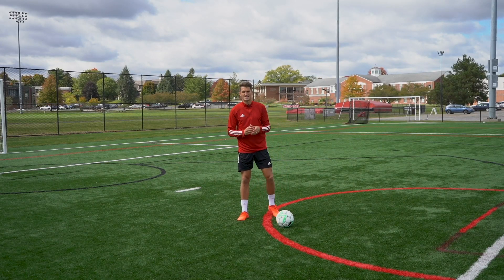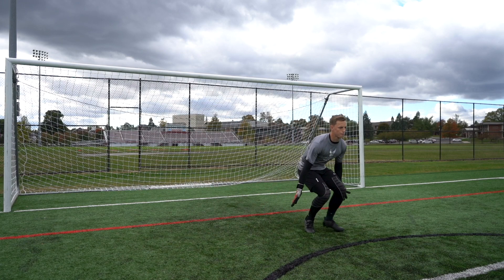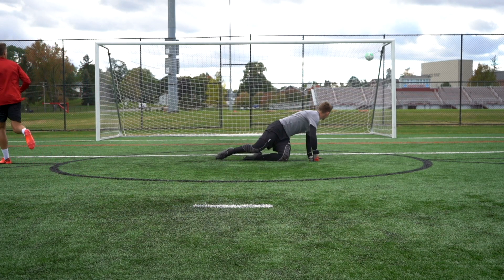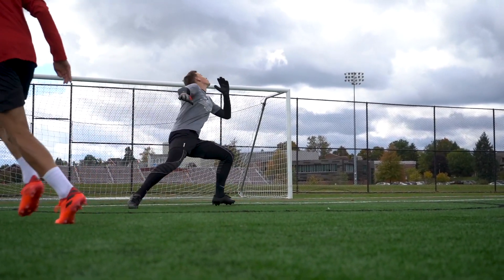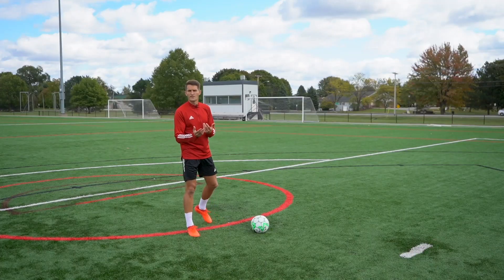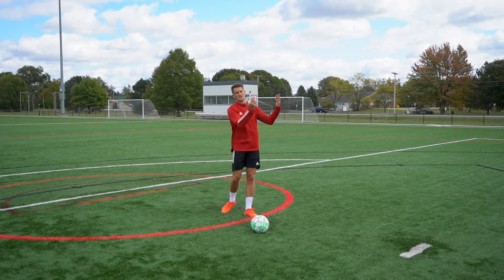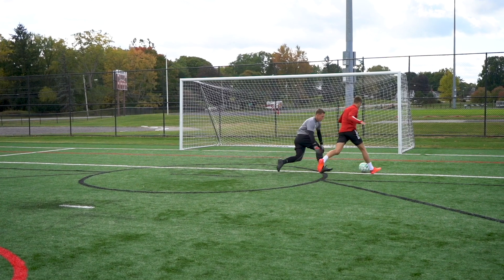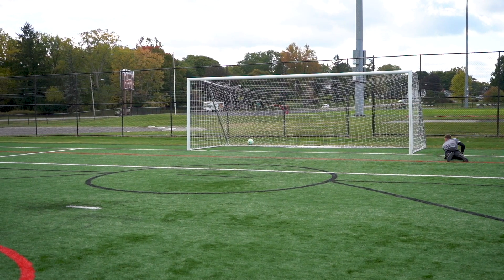Learn The Chip Shot | How To Chip The Goalkeeper Tutorial For Footballers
When you're faced one on one with the goalkeeper, you have to quickly make a decision as to how you're going to attempt to score. Although it may feel more natural to shoot either side of the goalkeeper, sometimes it can be more effective to chip the ball over the goalkeeper. Players such as Messi often use the chip shot technique to deceive the goalkeeper in one on one situations and by applying these simple steps you can start scoring goals using the chip shot technique. By using these 5 easy tips, you can master the chip shot with this step by step chip shot tutorial.

Thank you to Alex Kade for the awesome music used in today's intro. Please check out his amazing work here: